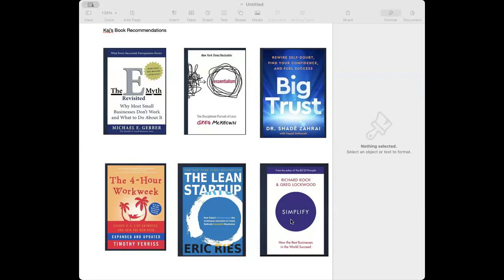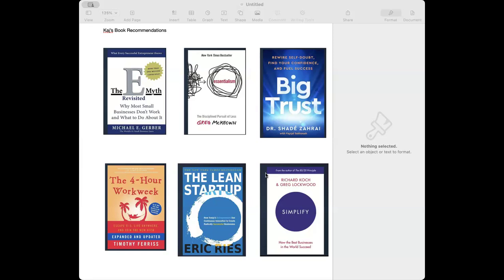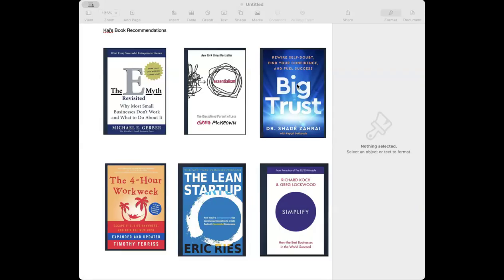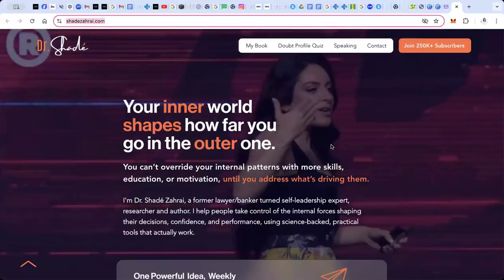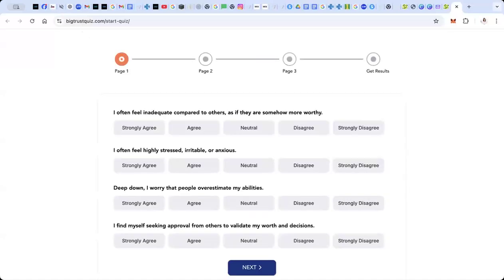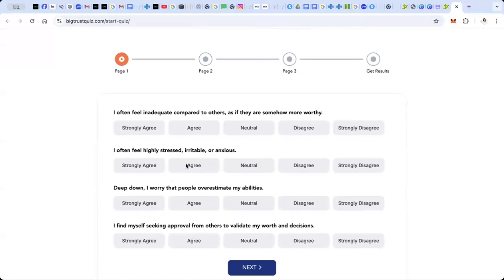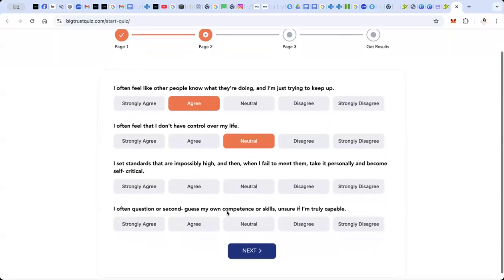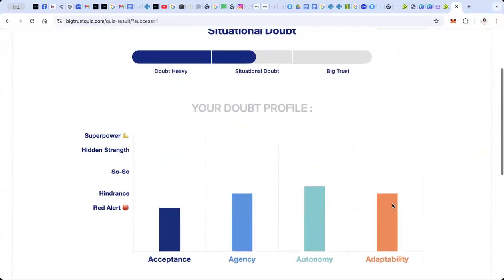Recapping DOD Virtual Part 2